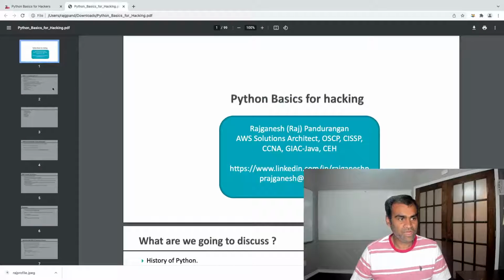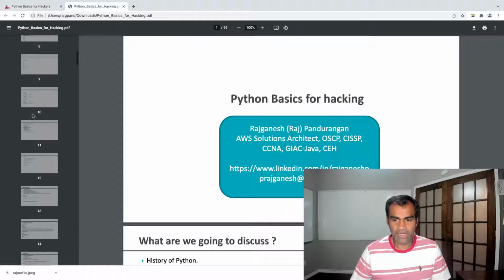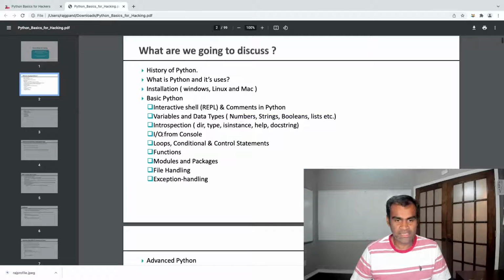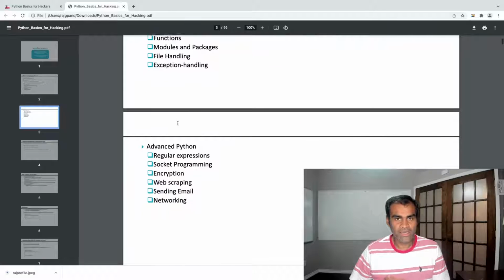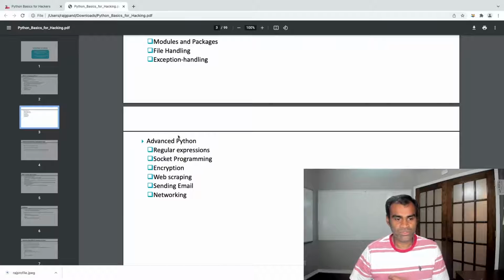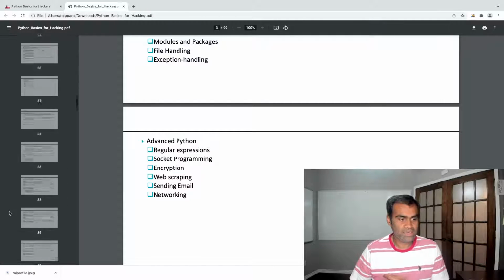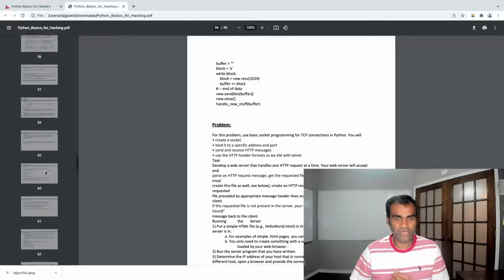Python Basics for Hackers - Slide Based Course with basic exercises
Python is a simple, powerful, and widely used general-purpose, high-level programming language. it’s open-source and object-oriented and it has great libraries that can be used for both for hacking and for writing very useful normal programs other than hacking programs. There is a great demand for python developers in the market. Using this quick tutorials, you can understand all the basics that's required to get your feet wet and explore other advanced options.